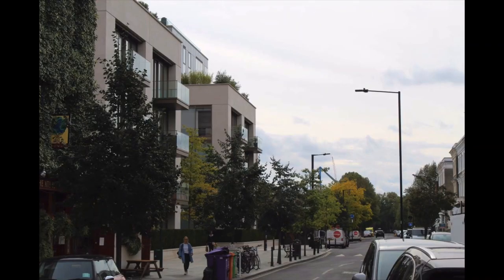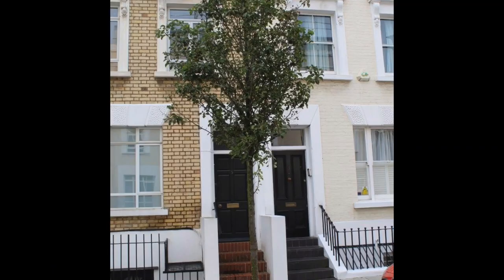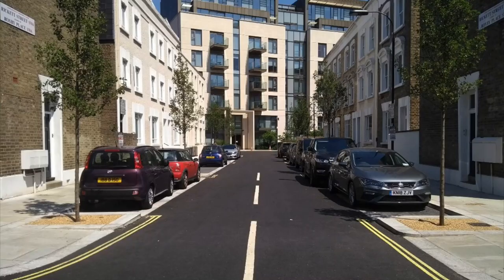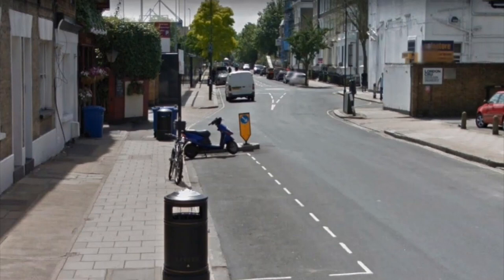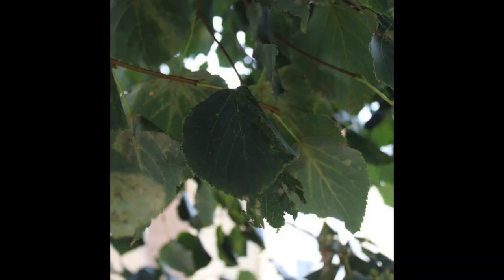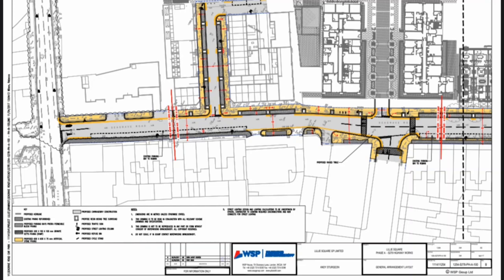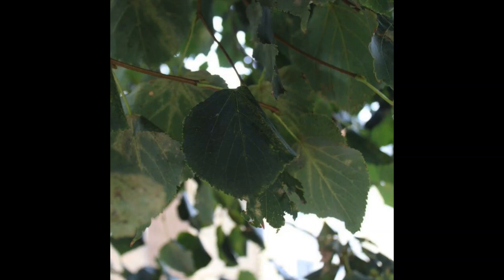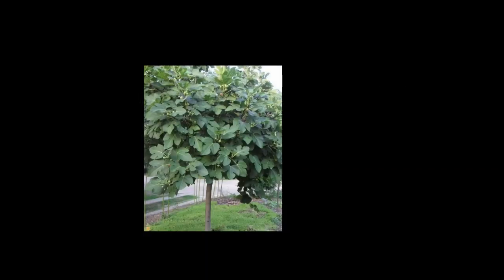Trees and Water Award